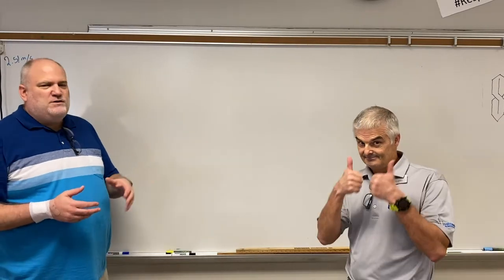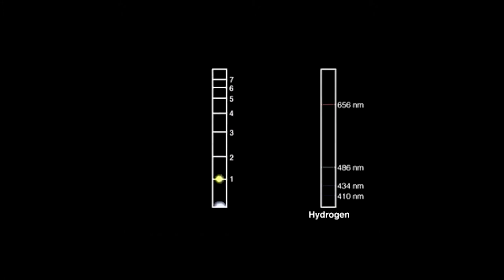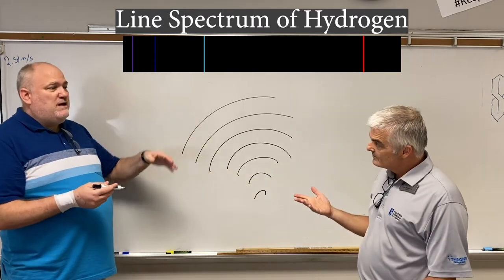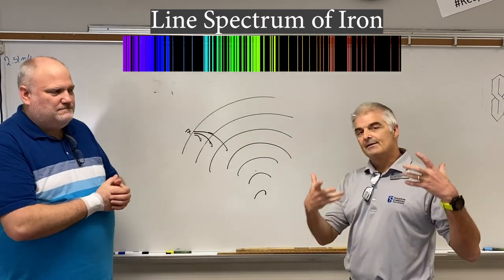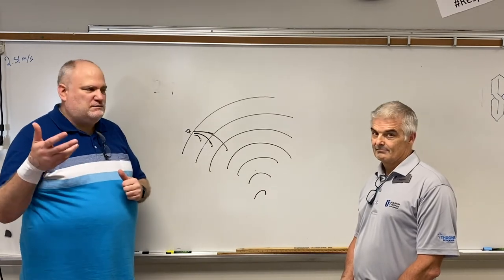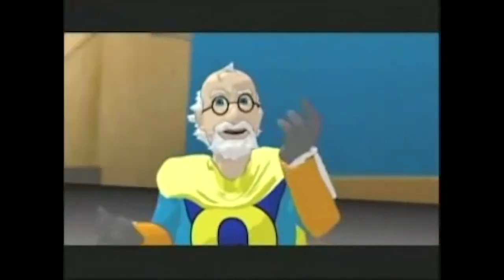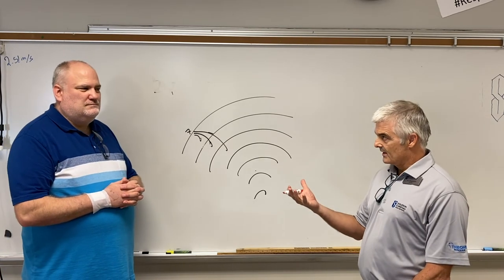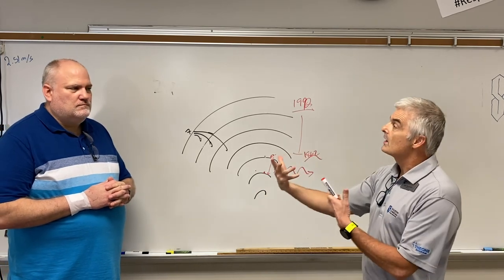Quantum Theory Simplified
Quantum theory is super hard to grasp. Learn more than you ever thought you could in this short, simple, and informative video.